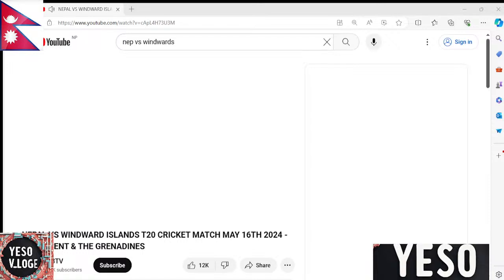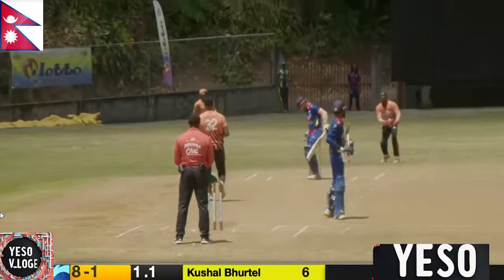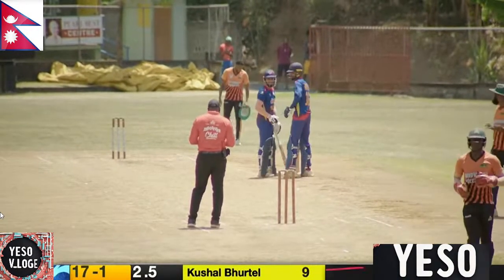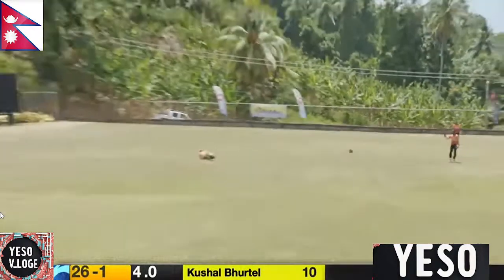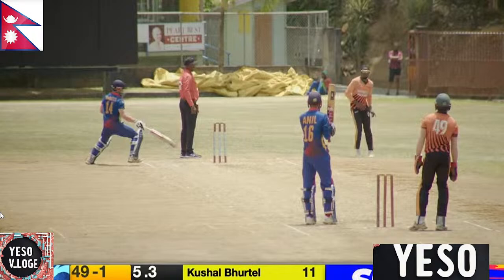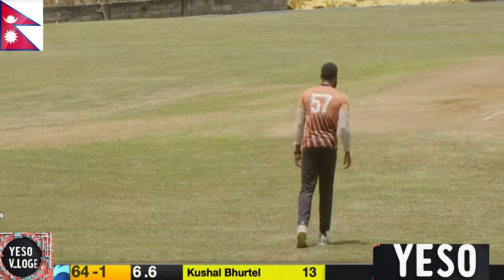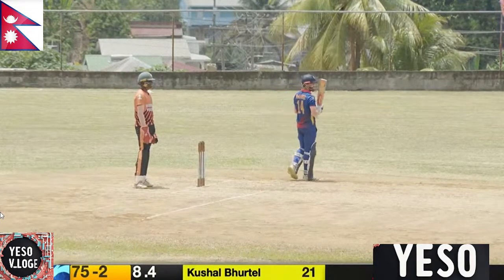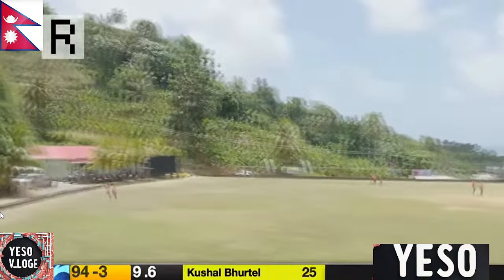NEPAL VS WINDWARD ISLANDS T20 CRICKET MATCH MAY 16TH 2024 - ST. VINCENT & THE GRENADINES